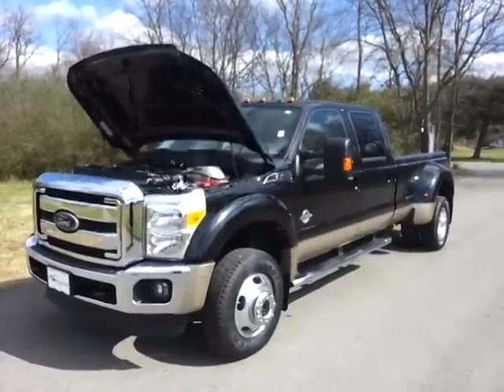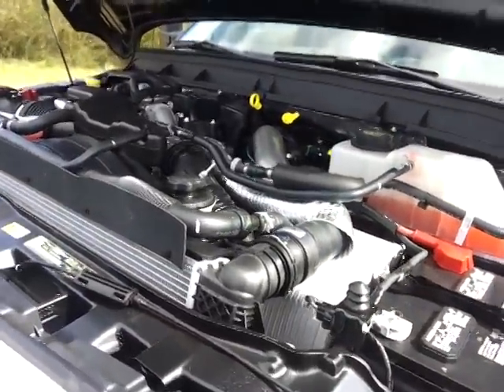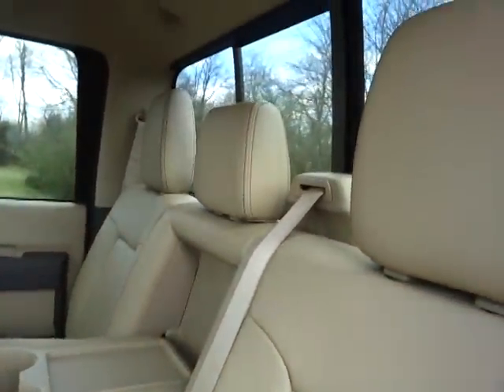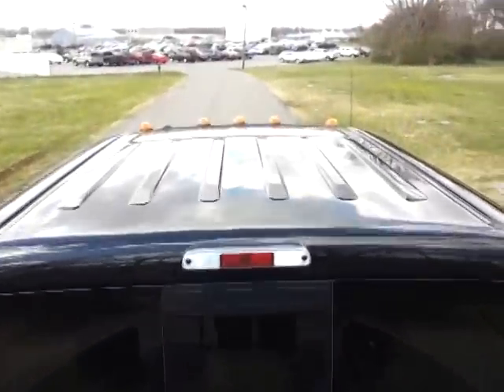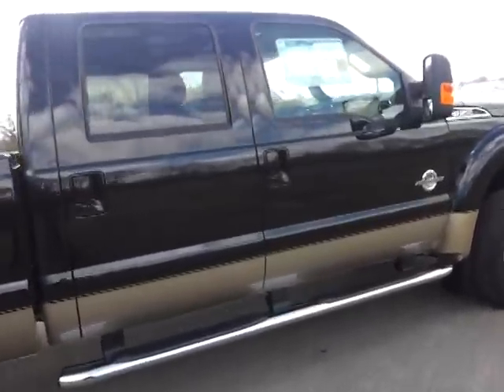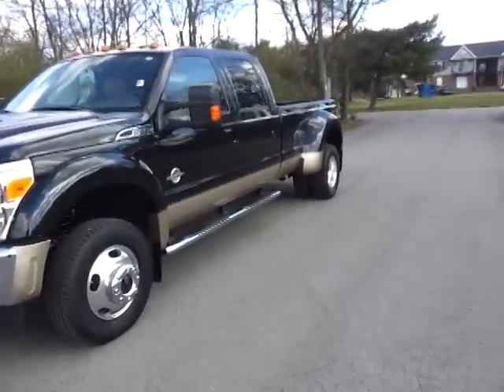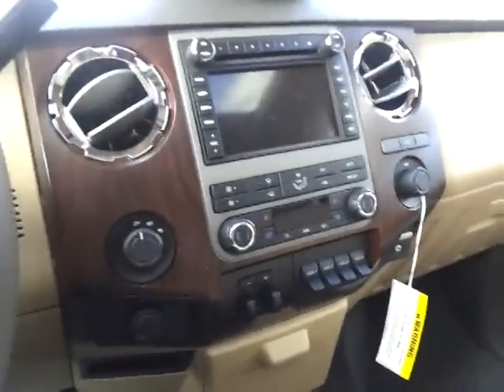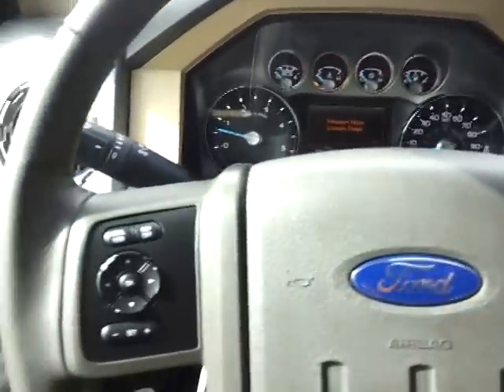sold.2012 FORD F-450 CREWCAB LARIAT 4X4 6.7 POWERSTROKE DIESEL 13,300 GVWR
Vehicle Description  VIN  1FT8W4DT7CE B32239
  F-SERIES SD      2012 F450 4X4 CRW PU
6.7L V-8 DIESEL
6-SPEED AUTO TRANS     Exterior
TUXEDO BLACK METALLIC
Interior
ADOBELEATHER 40/20/40 SEAT

  Standard Equipment INCLUDED AT NO EXTRA CHARGE

EXTERIOR
. CHROME GRILLE/FRONT BUMPER
. LOCKING REMOVABLE TAILGATE
W/LIFT ASSIST-NA W/BOX DL
. POWER SLIDING REAR WINDOW
W/DEFROST & PRIVACY TINT
. TOW HOOKS
 INTERIOR
. 10-WAY PWR DRV/PASS SEATS
. 60/40 EASYFOLD REAR BENCH
. AUXILIARY AUDIO INPUT JACK
. COLOR COORDINATED CARPET
AND FLOOR MATS
. DUAL-ZONE ELECTRONIC
W/ AUDIO CONTROLS
. SIRIUS SAT SVC N/A AK&HI
 FUNCTIONAL
. AM/FM SINGLE CD/MP3 PLAYER
. ELECTROCHROMIC MIRROR
. MONO BEAM COIL SPRING
SUSPENSION W/ STABIL BAR
. POWERSCOPE TRAILER TOW
MIRRORS
. POWER WINDOWS/LOCKS
. SYNC VOICE ACTIVATED SYS
. TRAILER BRAKE CONTROLLER
. TRAILER TOW PKG
 SAFETY/SECURITY
. 4-WHEEL ABS
. AUTOLAMP/RAINLAMP
. AUTOLOCK/UNLOCK
. DRIVER/PASSENGER AIR BAGS
. REMOTE KEYLESS ENTRY
. SECURILOCK PASS ANTI THEFT
WARRANTY
. 3YR/36,000 BUMPER / BUMPER
. 5YR/60,000 POWERTRAIN
. 5YR/100,000 DIESEL ENGINE

   Price Information  BASE PRICE  $58,635

Optional Equipment
2012 MODEL YEAR
TUXEDO BLACK METALLIC
PALE ADOBE ACCENT
ADOBE LEATHER
PREFERRED EQUIPMENT PKG.678A
.LARIAT TRIM
.TRAILER HITCH
.TRAILER TOWING PACKAGE
.REVERSE VEHICLE AID SENSOR
.SYNC VOICE ACTIVATED SYSTEMS
6.7L V-8 DIESEL
6-SPEED AUTO TRANS
.LT245/75R17E BSW ALL SEASON
.4.30 RATIO LIMITED SLIP AXLE
JOB #2 ORDER
RUBBER MATS-DELETE CARPET MATS 75
LESS TIRE INFLATION MONITOR
13300# GVWR PACKAGE
 RAPID HEAT SUPPLEMENTAL HEATER 250
ENGINE BLOCK HEATER 75
SKID PLATES 100
50 STATE EMISSIONS
SPARE TIRE AND WHEEL
JACK
SPLASH GUARDS/MUD FLAPS 100
UPFITTER SWITCHES 125
EXTRA HEAVY DUTY ALTERNATOR 75
LOWER ACCENT TWO-TONE PAINT 255
LARIAT ULTIMATE PACKAGE 3,995
.POWER SLIDE MOONROOF
.NAVIGATION SYSTEM W/SAT RADIO
.MEMORY GROUP
.TAILGATE STEP
.HEATED SEATS
TOTAL VEHICLE & OPTIONS  63,685
DESTINATION & DELIVERY  995

Estimated Annual Fuel Cost: $    CITY MPG

HIGHWAY MPG
   Vehicle Engine Information
NOT APPLICABLE TO THIS UNIT
Actual mileage will vary with options, driving conditions, driving habits and vehicle's condition. Results reported to EPA indicate that the majority of vehicles with these estimates will achieve between  _ and  _ mpg in the city and between _ and _ mpg on the highway.
For Comparison Shopping  all vehicles classified as   have been issued mileage ratings from  _  to  _ mpg city and  _  to _ mpg highway.

Ford Extended Service Plan is the ONLY service contract backed by Ford and honored by the Ford and Lincoln dealers. Ask your dealer for prices and additional details or see our